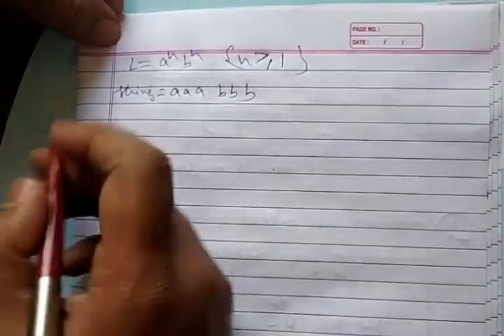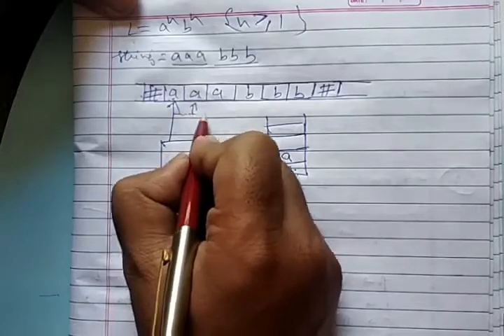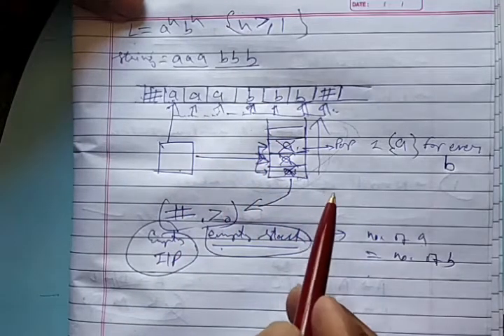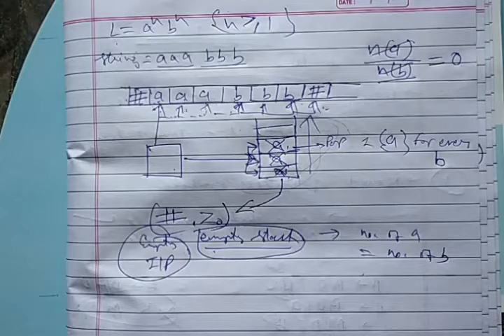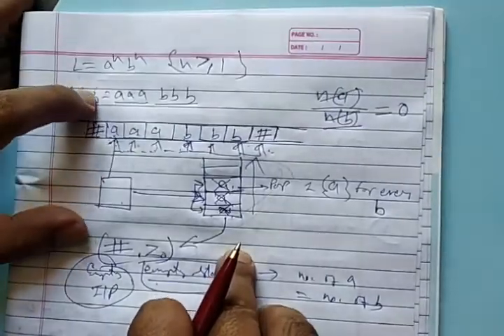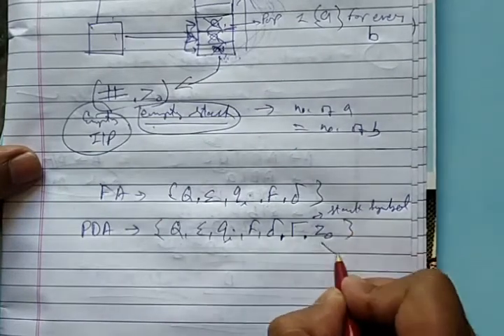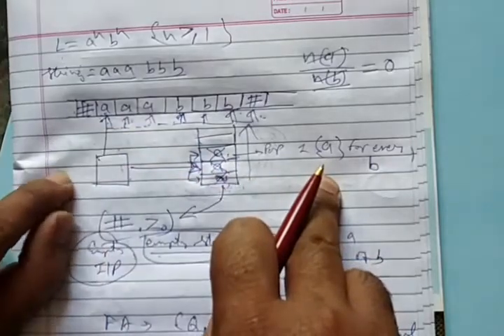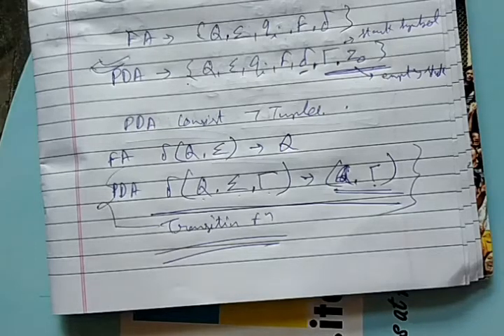PDA intro part 2